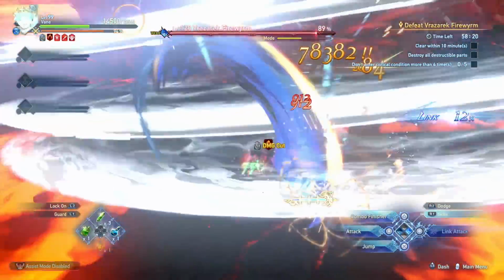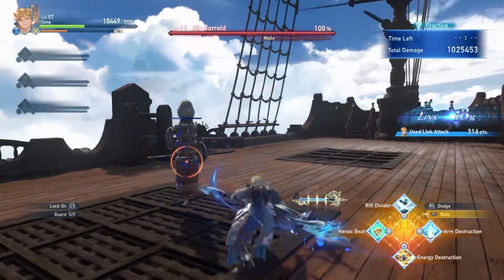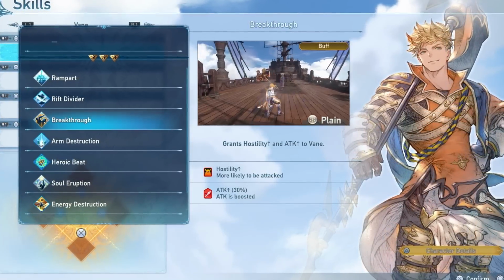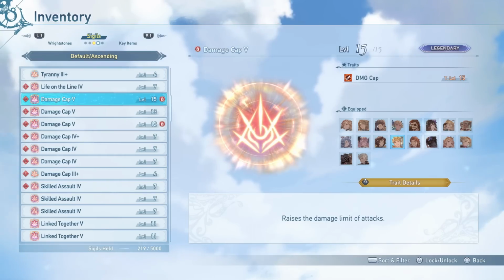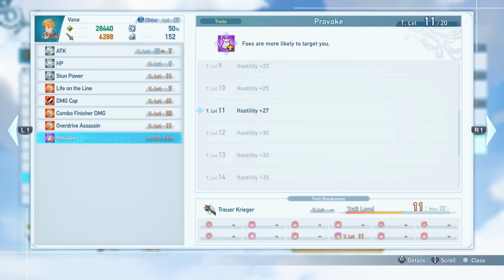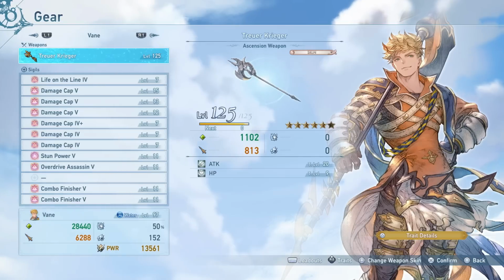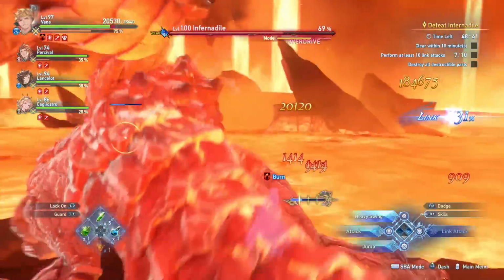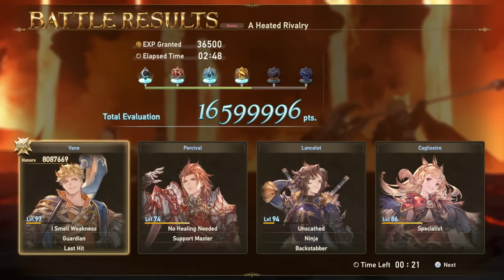BROKEN TANK DPS VANE Best Build Guide - Sigils & Weapons Showcase | Granblue Fantasy Relink Guide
CAPCOM Has Made A BIG Mistake With NEW Update That BREAKS Monster Hunter Rise Because Of Enigma DRM ➜

Characters:
Gran & Djeeta
Katalina
Rackam
Io
Eugen
Rosetta
Lancelot
Vane
Percival
Siegfried
Charlotta
Yodarha
Narmaya
Zeta
Vaseraga
Ferry
Ghandagoza
Cagliostro

Top 5 Best Characters To Get in Granblue Fantasy Relink Monster Hunter World Better